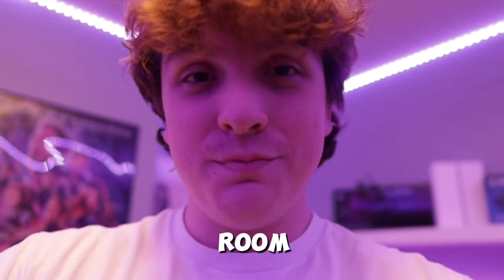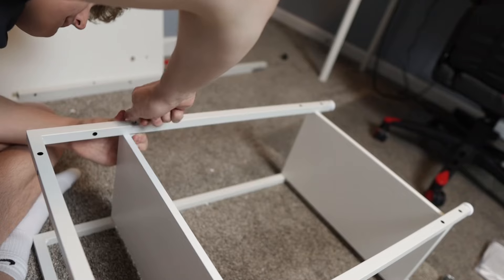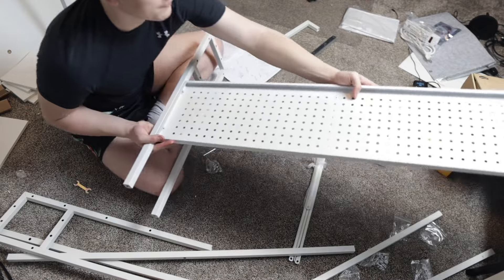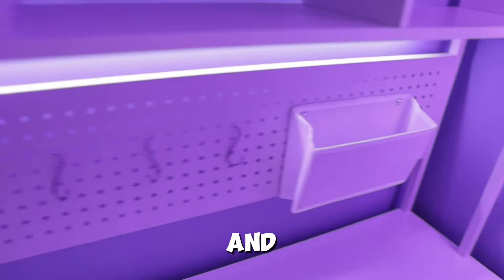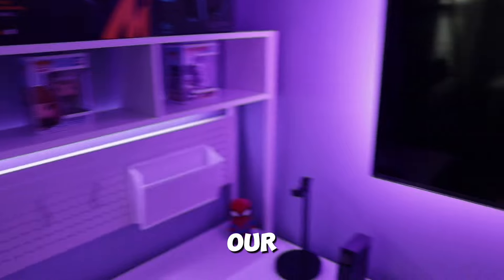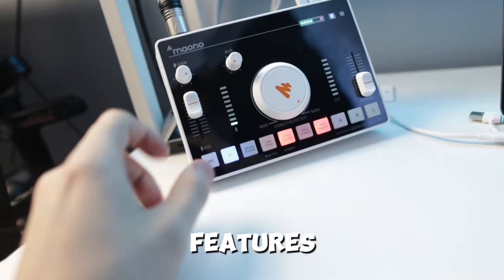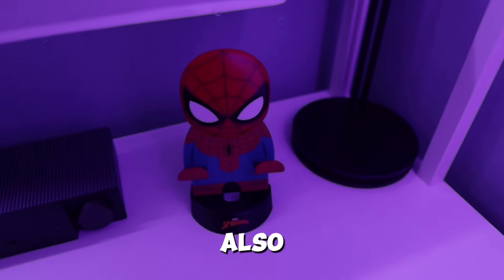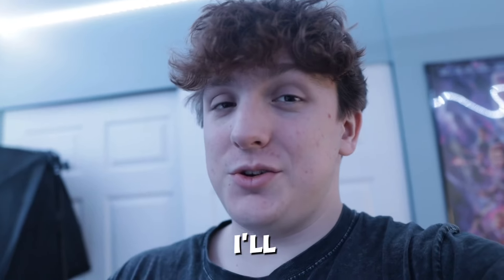Building My Dream 2024 Productivity / Gaming Setup...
In this video, we completely transformed the empty corner of my gaming room into a productivity/recording setup. This video was a lot of fun to make and I hope you enjoyed it! Thanks!